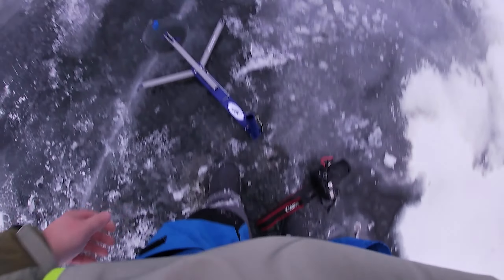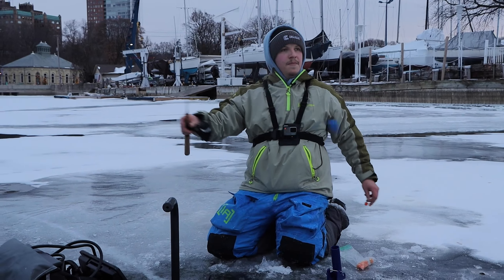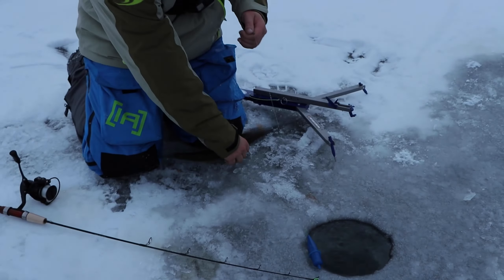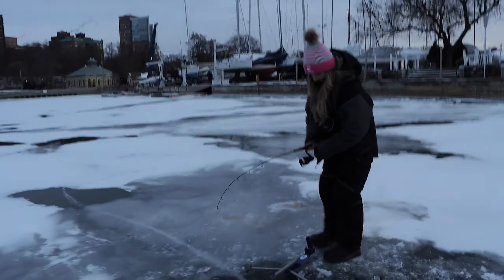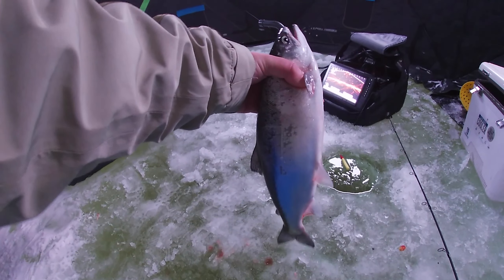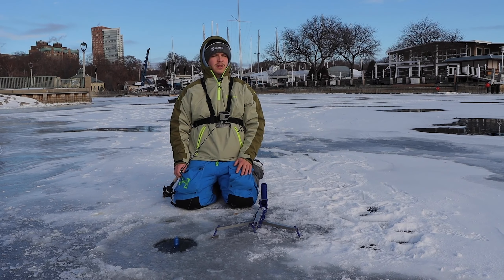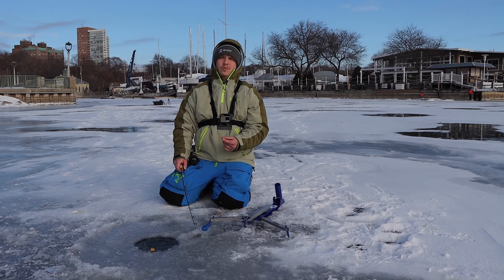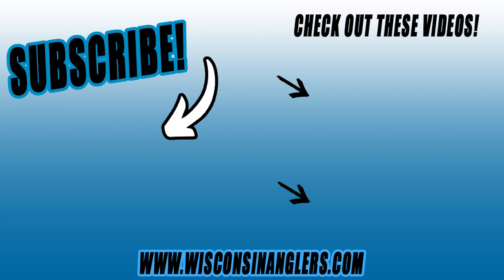These 2 Baits Will Put More Fish on the Ice! - Milwaukee Harbor Trout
Head here for ALL of your tackle needs and get
Code: TONY10

CODE: WA15